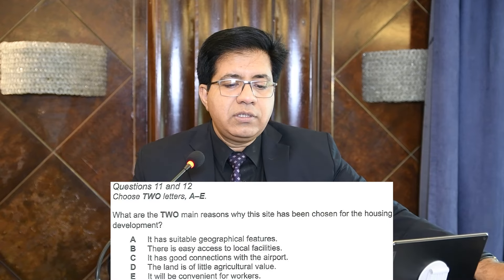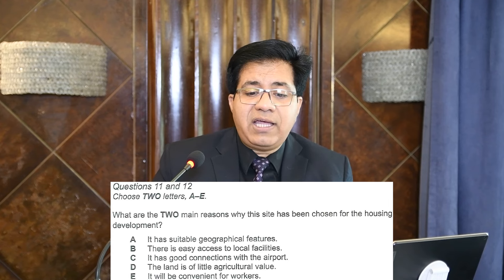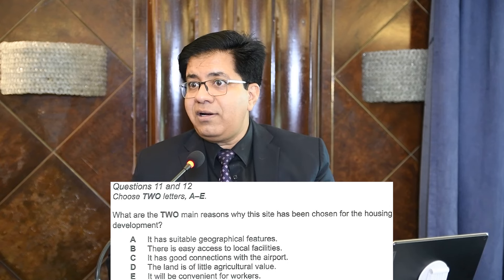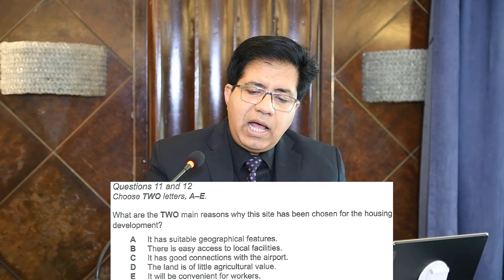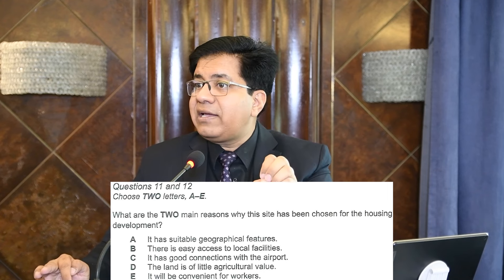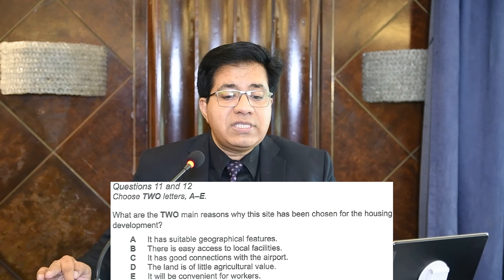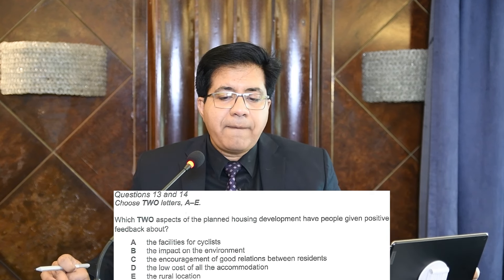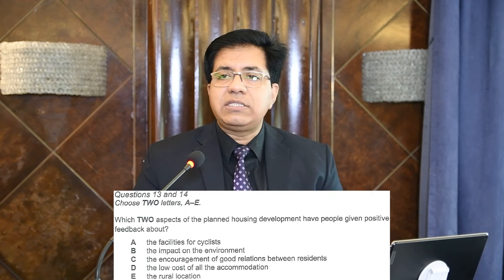IELTS LISTENING WILL NEVER BE DIFFICULT AT ALL! 8 BAND METHOD BY ASAD YAQUB (B18T2Q11-14)